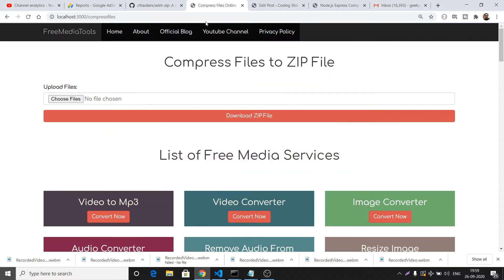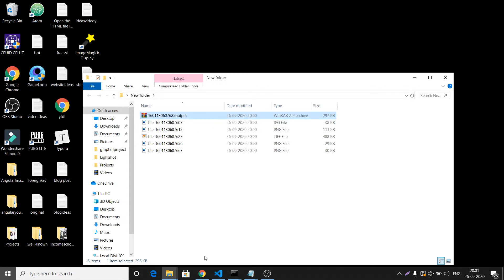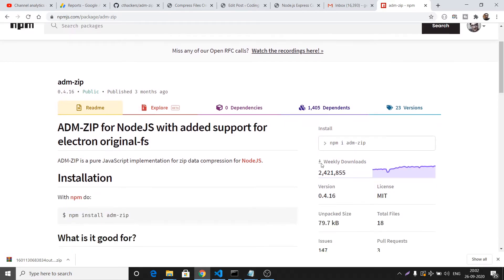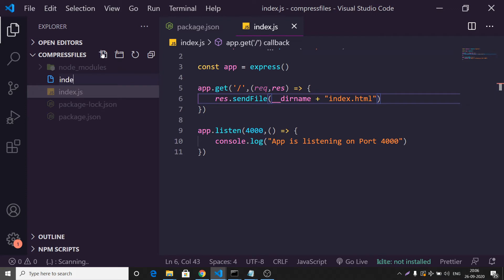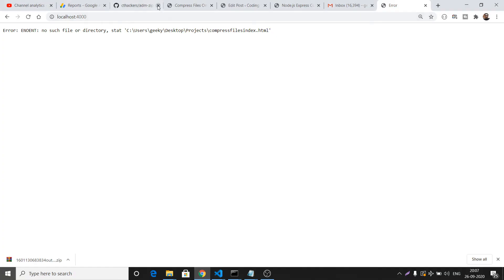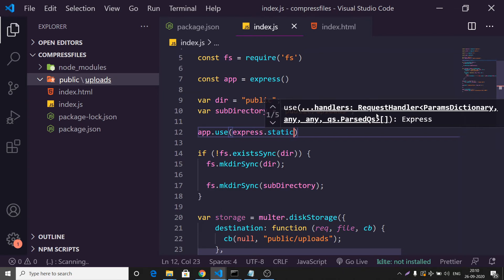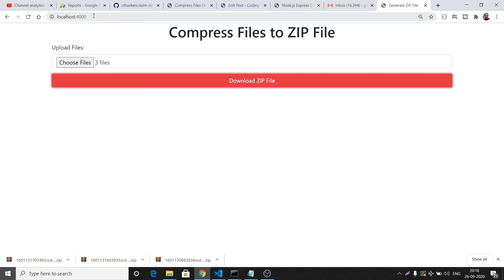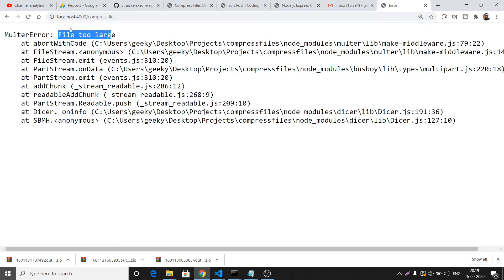Node.js Express Compress Files and Images to ZIP Files Using adm-zip Library Javascript App 2020